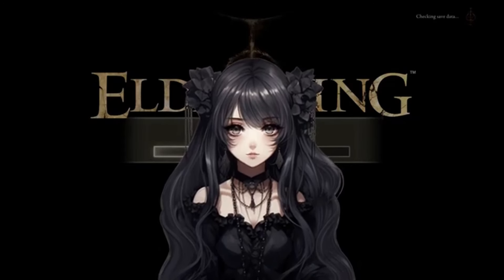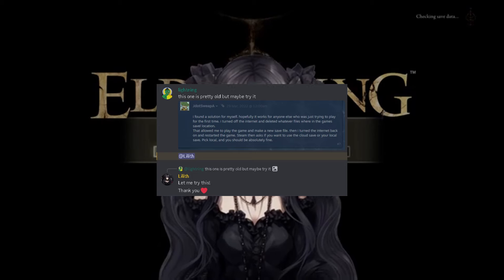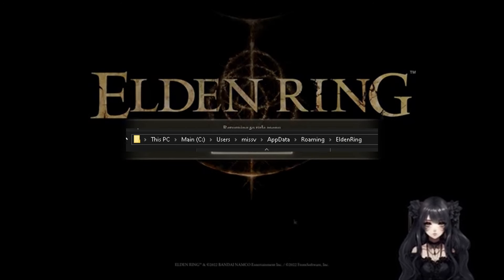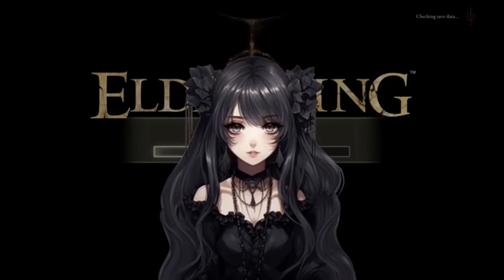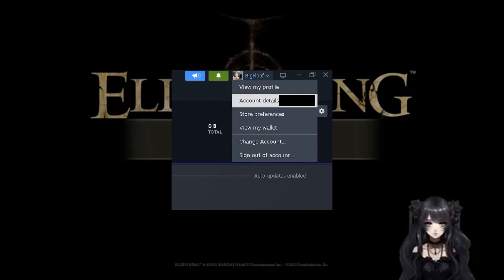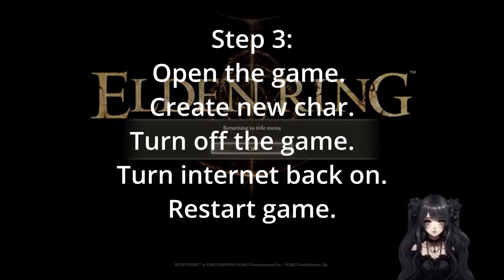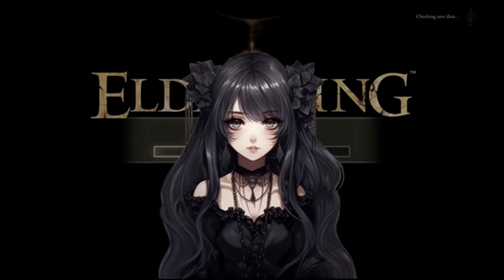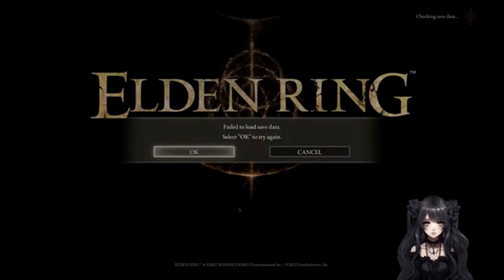Elden Ring Failed to Load Save File Fix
If you're experiencing the "Elden Ring Failed to Load Save File" issue, don't worry! Watch this video to find out how to fix it and get back to playing your favorite game without any hassle.

If you're experiencing issues with Elden Ring failing to load your save file, check out this fix! Get back into the game and continue your journey in the Lands Between without any more interruptions.